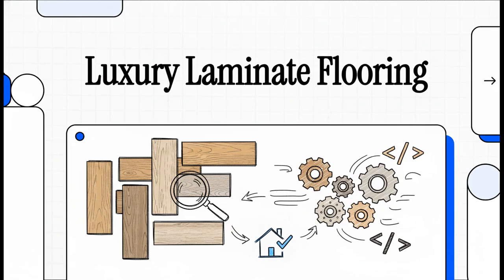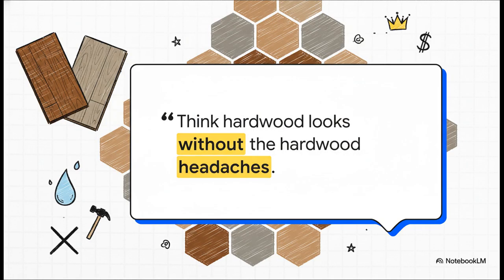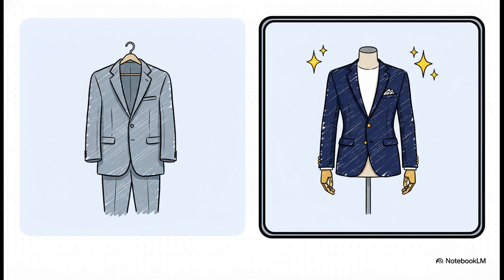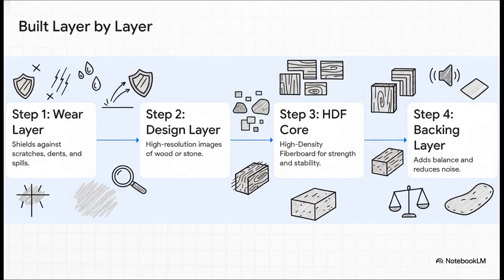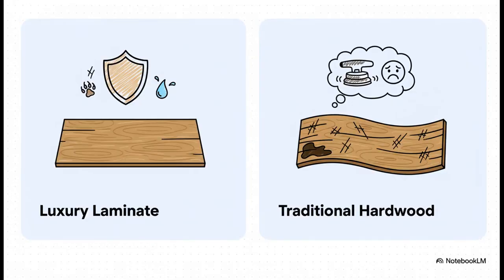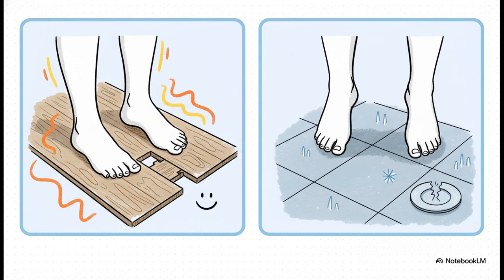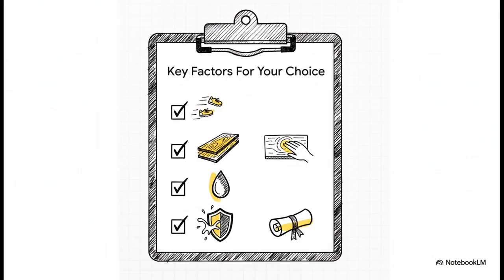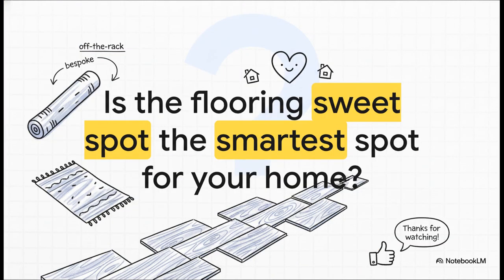What Is Luxury Laminate Flooring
What exactly is Luxury Laminate Flooring — and is it worth the hype?
In this video, I break down what sets luxury laminate apart from regular laminate, why it’s catching on with homeowners, and whether it’s the right choice for your space.

Whether you’re renovating, choosing new floors, or just curious about your options, you’ll walk away knowing the real difference — without the jargon.

🧠 What You’ll Learn in This Video:

✔ What luxury laminate flooring really means
✔ How it compares to regular laminate
✔ Key benefits — from looks to moisture resistance
✔ Where it fits best in your home
✔ Pros and cons before you buy
✔ Insider tips to choose the right style and quality

Luxury laminate blends the best of both worlds — stylish looks like hardwood or tile, and easy maintenance at a more affordable price. But not all laminate is created equal. I’ll show you what features truly matter so you don’t pay more for fluff.